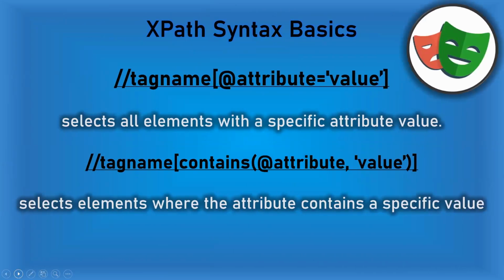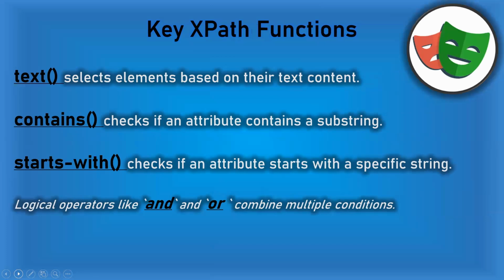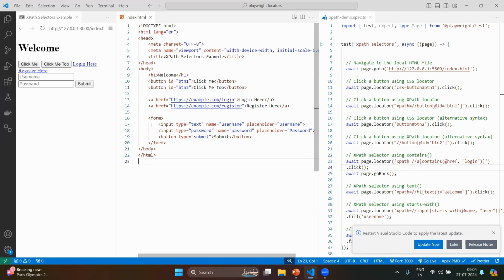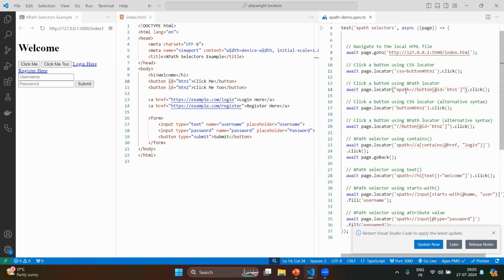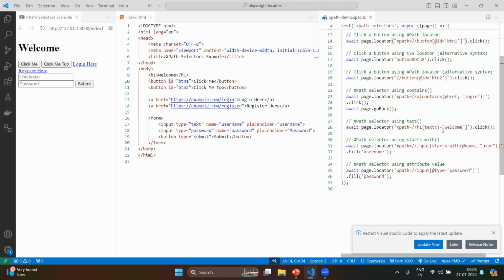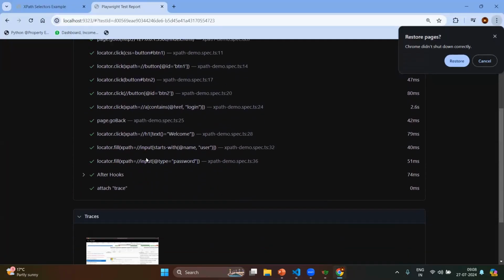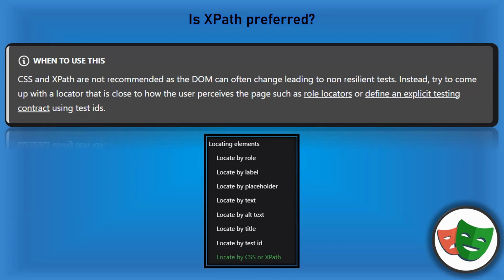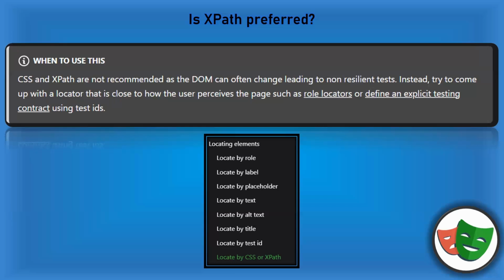Mastering Playwright Locators | Basic XPath Selectors | QA Automation Alchemist | Mukunthan Ragavan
Understanding the XPath selectors for navigating complex HTML structures in Playwright. In this video, we’ll discuss XPath syntax, key functions, and provide practical examples of using XPath.